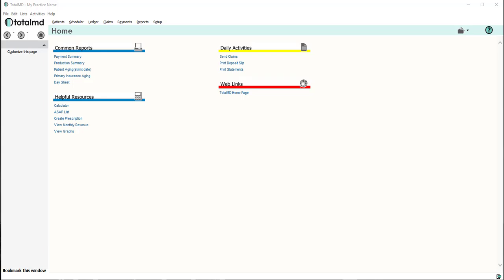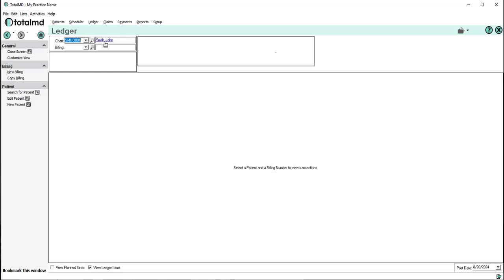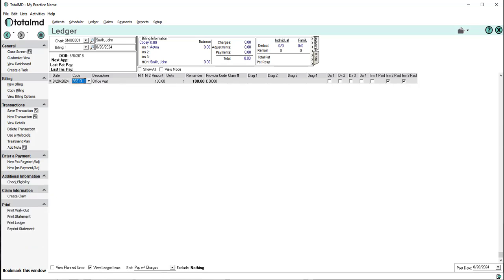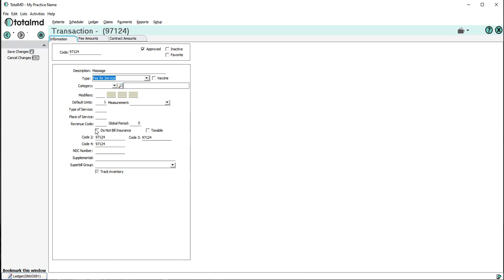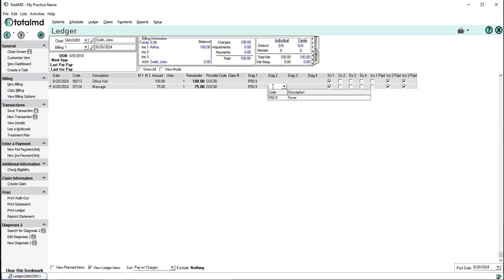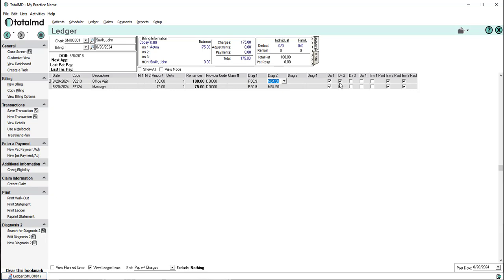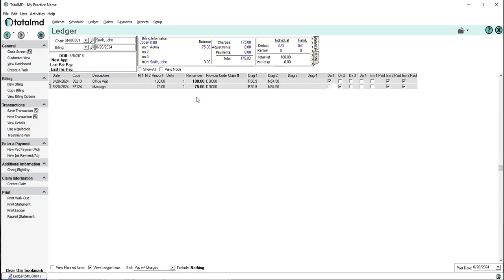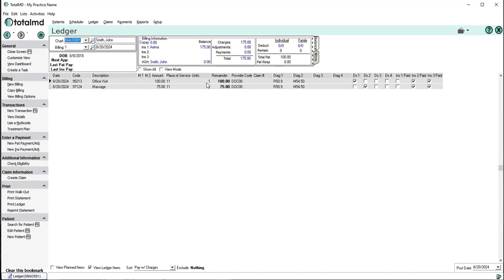TotalMD Training Part 3 - Ledger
Part 3 of our TotalMD training series.  Learn how to enter charges through the Ledger.